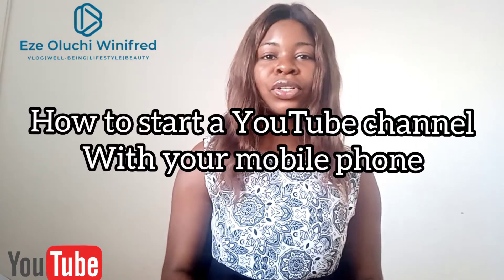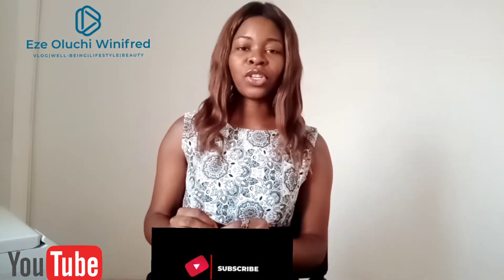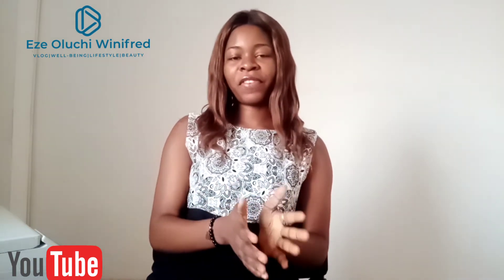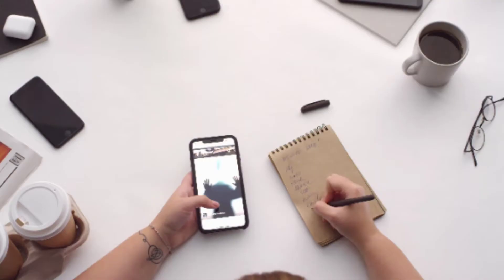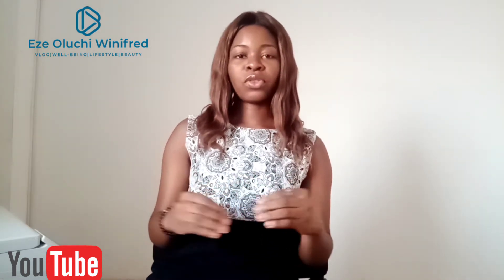HOW TO START A SUCCESSFUL YOUTUBE CHANNEL IN NIGERIA (Step-By-Step Guide) With YOUR PHONE In 2023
HEY Dear!❤️
In this video I I showed you a step-by-step method on how to start a YouTube channel with just your mobile phone, so you don't basically need everything like ring lights tripod stand CAM to get started on YouTube so all you basically need is your phone.
since YouTube is the second most visited site after Google you're likely to make it on YouTube.

I hope this video really help someone!

Musician:Jeff

HOW TO FILM AND EDIT YOUTUBE VIDEOS USING AN ANDROID PHONE FOR BEGINNERS.